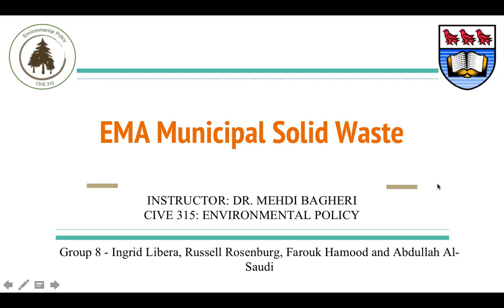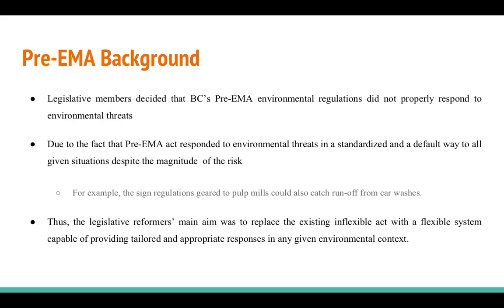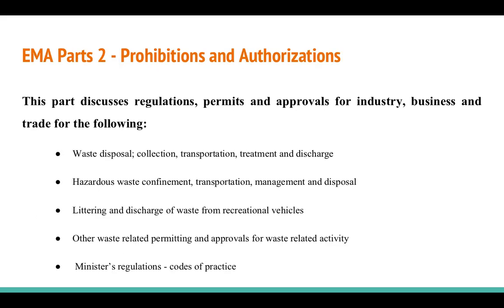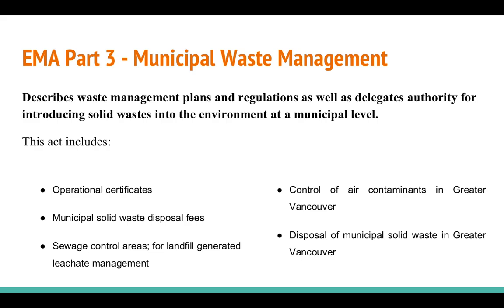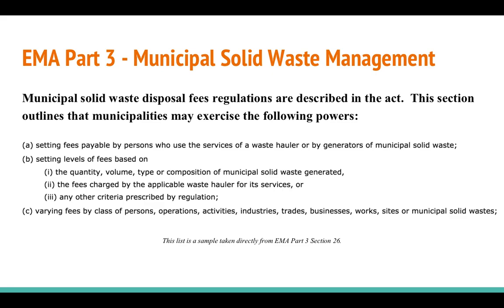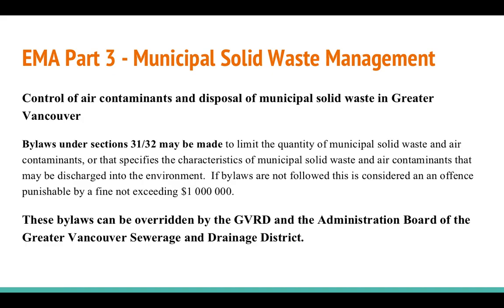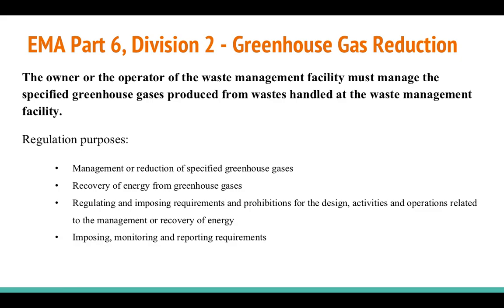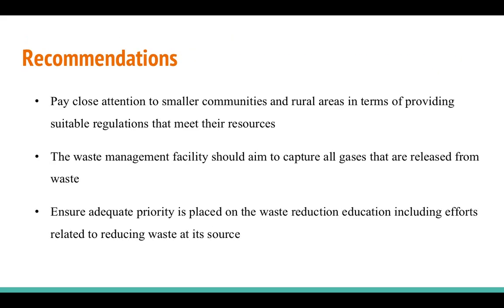BCEMA: Municipal Solid Waste (V1)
Environmental Management Act - BC Laws

Environmental Policy (CIVE315)

Instructor: Dr. Mehdi Bagheri (Civil Engineering Department, University of Victoria, British Columbia, Canada)